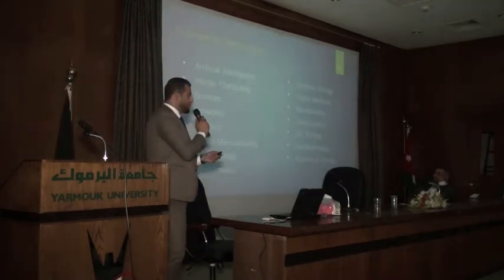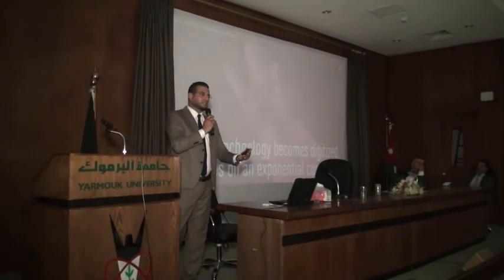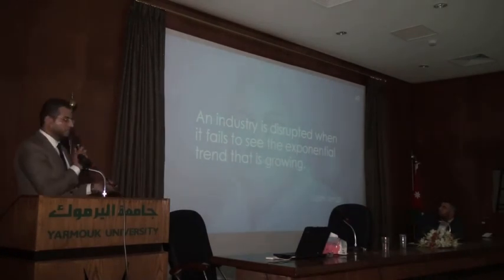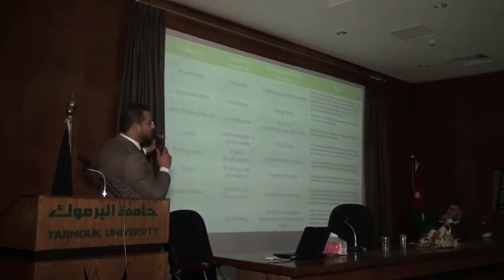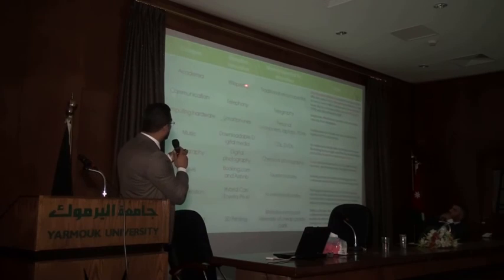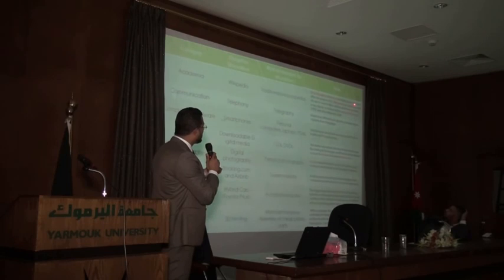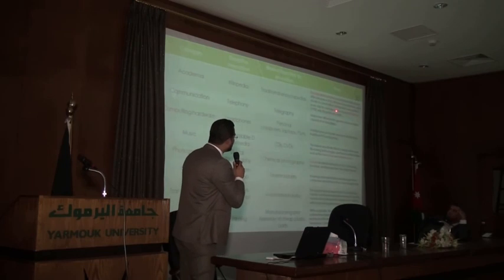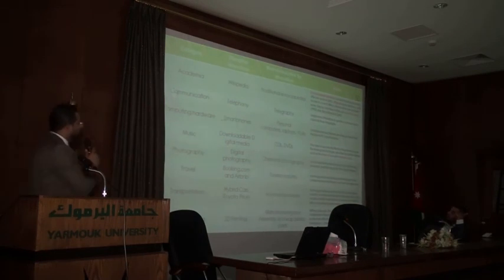Exponential Thinking Part5: Exponential Technologies and Disruptive Innovations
Exponential Thinking Part5: Exponential Technologies and Disruptive Innovations - التقنيات الأسية والابتكارات الاضرابية

Moore's Law in Computing and IoT

This is the 5th video (6 minutes) of the "Exponential Thinking" series. In this video, I explain the Law of Accelerated Returns by Ray Kurzweil, which basically says that any technology, once digitized, starts to move on a perfect exponential trend that doubles in performance and capacity every year or so. On the other hand, the price component gets reduced exponentially as well. I then talk about exponential technologies and disruptive innovations with examples.

If you like this content which I update every week, please subscribe to my channel by clicking on the SUBSCRIBE button, and activate the bell icon so you do not miss anything in the future!